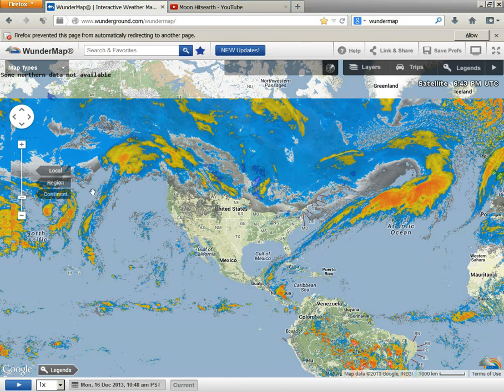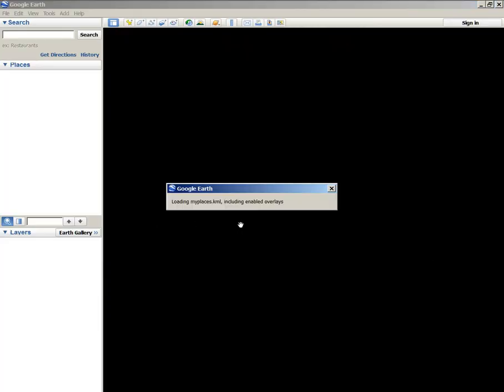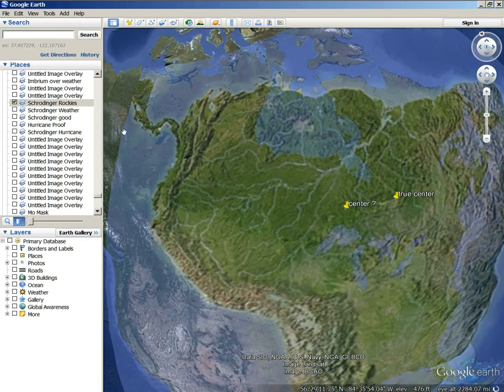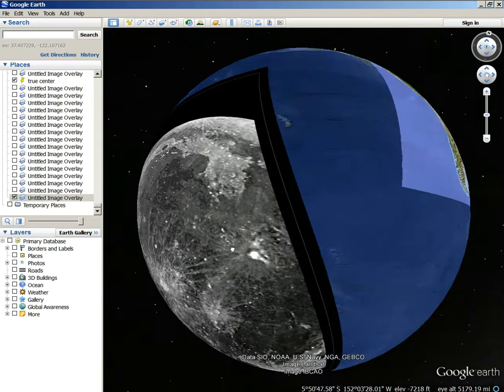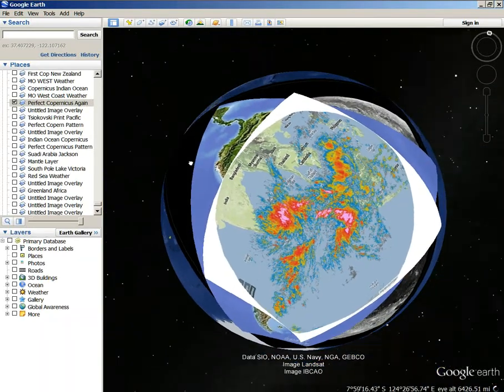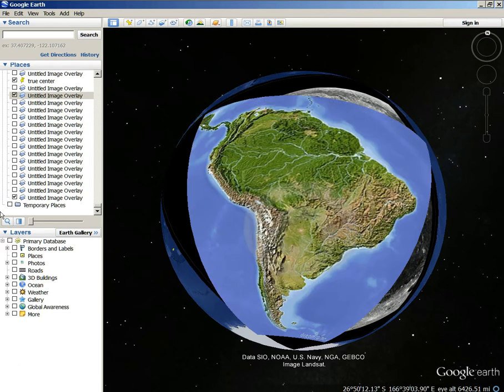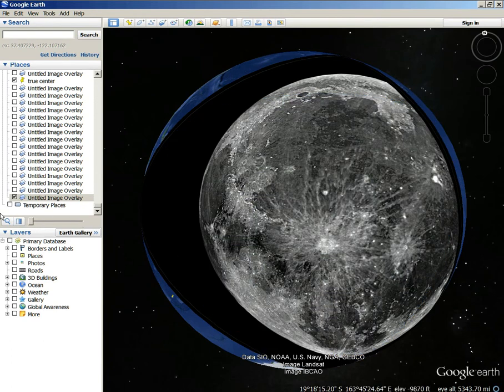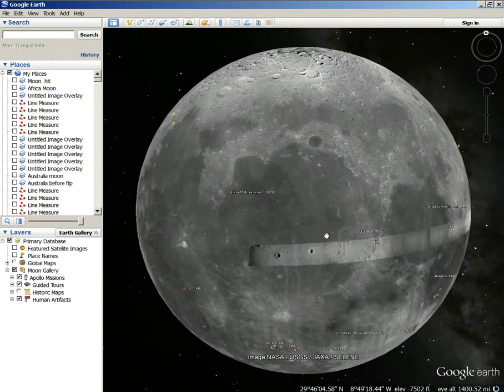The Moon Is 5x Bigger Than You Think It Is - Check It Yourself - It's Easy To Do